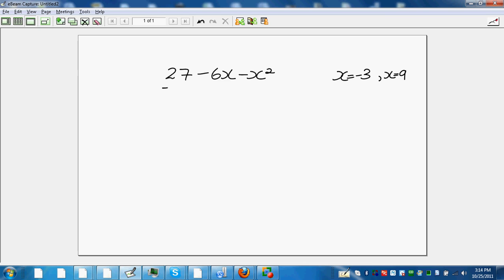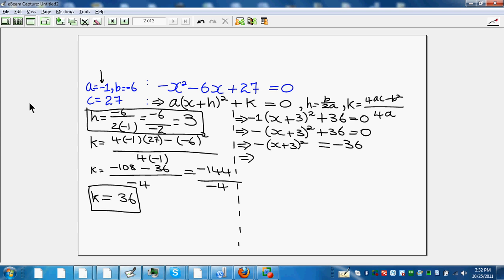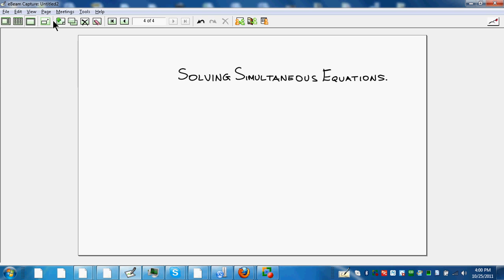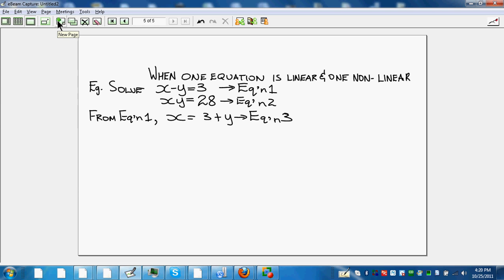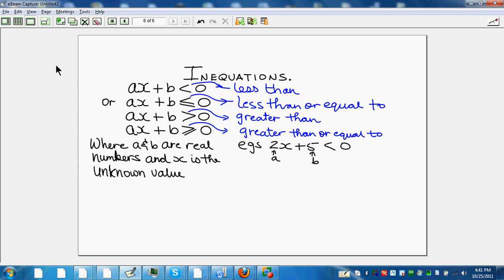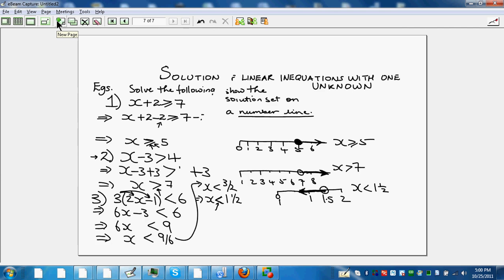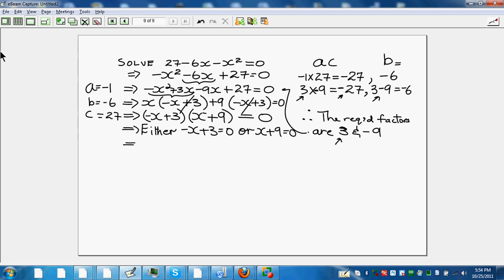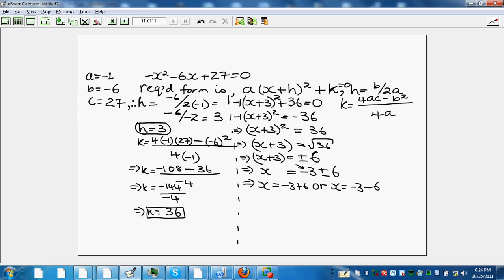Mr downers cxc math classes 25 10 11